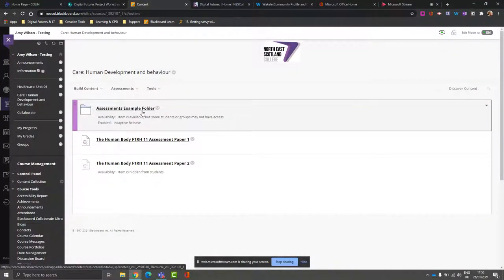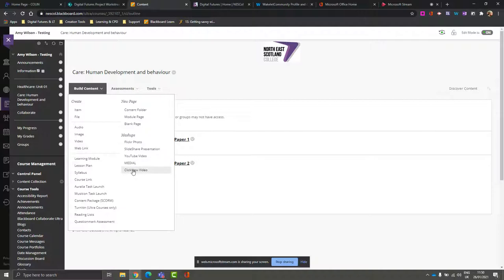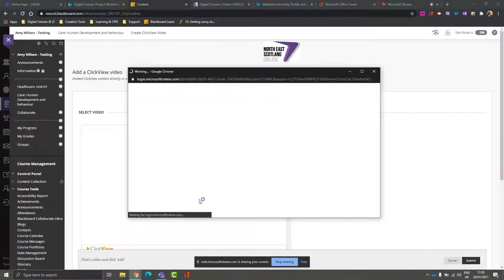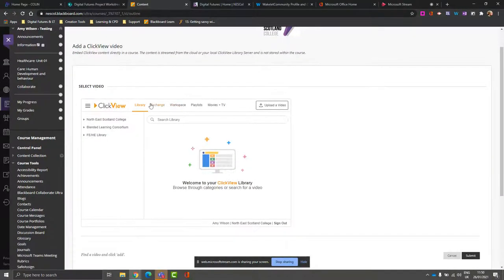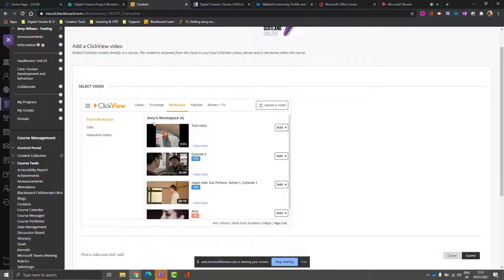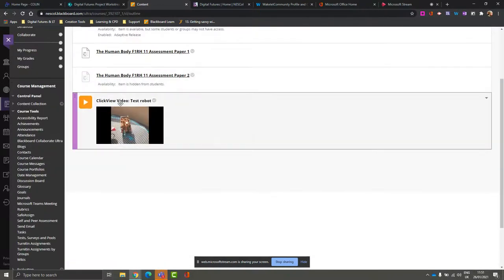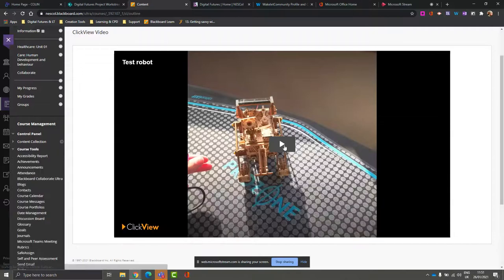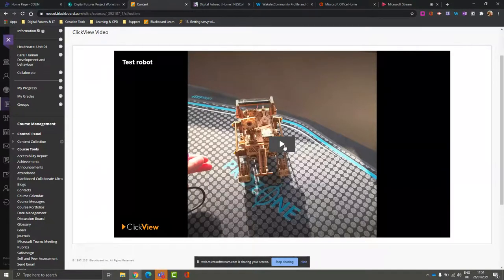Adding A ClickView Video To Blackboard Original Courses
How to add a ClickView video to an original course in Blackboard